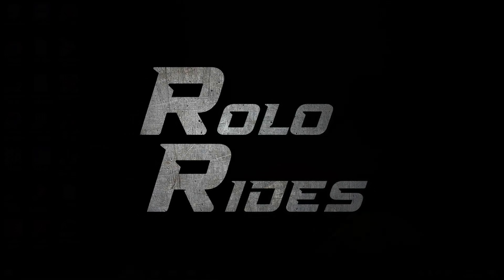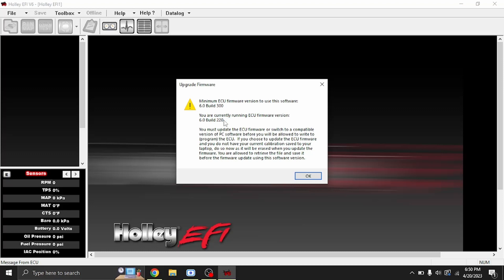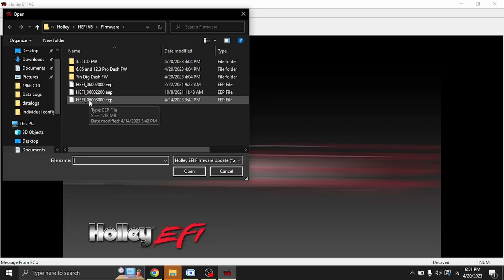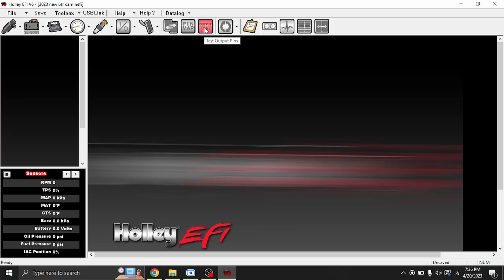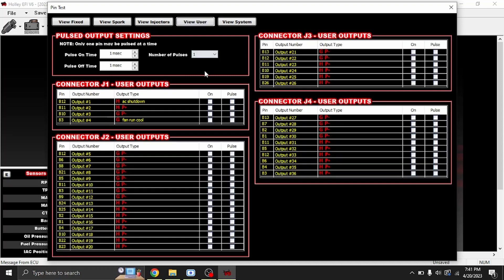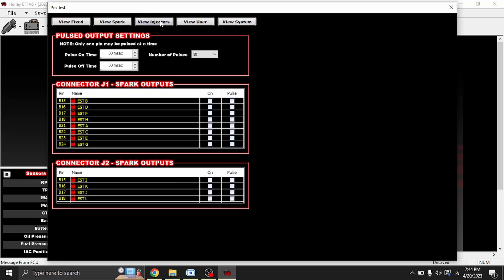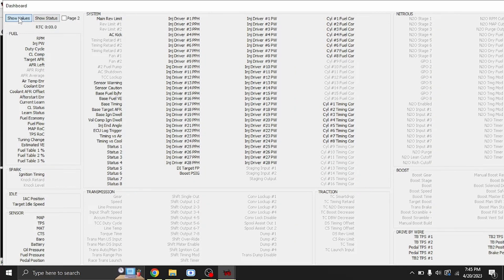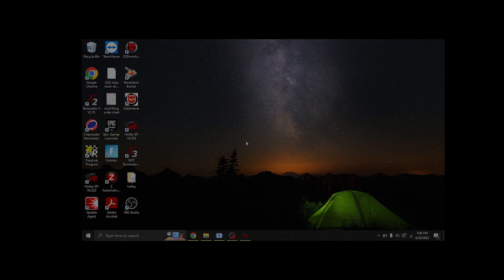HOLLEY V6 BUILD 300, YOU WONT BELIVE WHAT HOLLEY FINALLY UPDATED!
Finally Holley updated Holley EFI V6 to build 300 , this brings a lot of great new features but the main one is OUTPUT TESTING! Here is a quick walk threw on how to update your firmware and use the output testing.